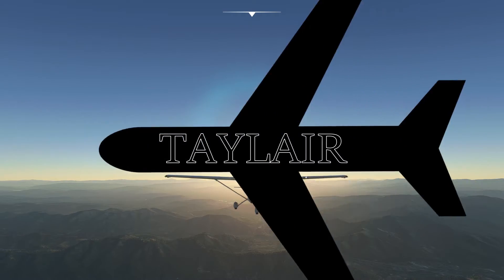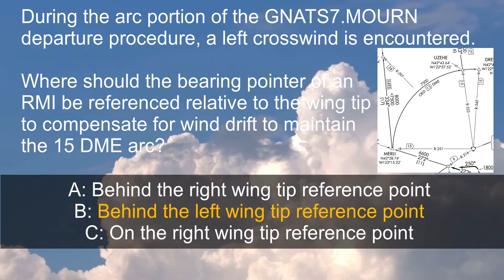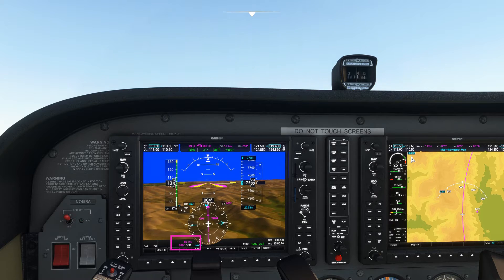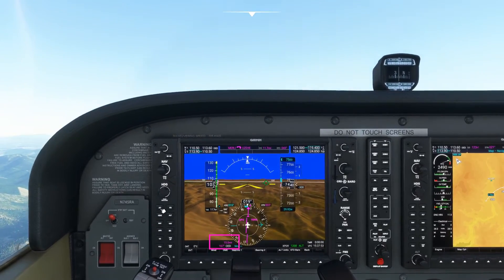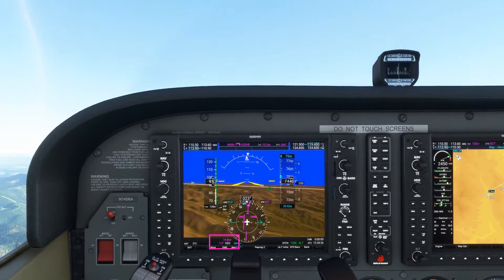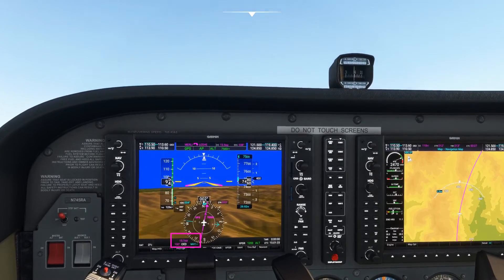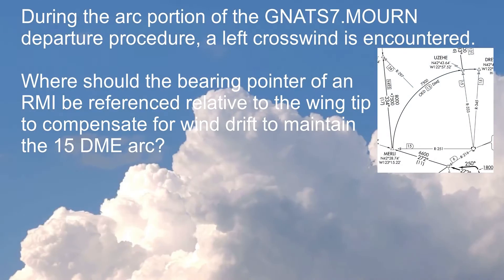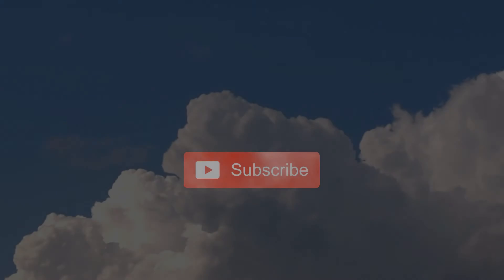DME Arc Wind Correction | Theory Quickie | Microsoft Flight Sim | Real Airline Pilot / Instructor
This is a tutorial showing how to correctly adjust for wind while flying a DME Arc in Microsoft Flight Simulator (FS2020). The aircraft we will use is the G1000 NXi Cessna 172.

The quick tutorial is based on a question from the FAA Instrument Rating question database. This tutorial will help you understand why it is important to adjust your heading for wind drift to maintain the correct ground track and how this is completed practically.